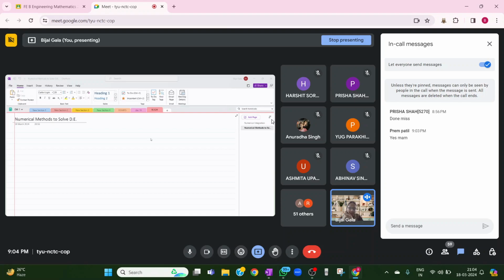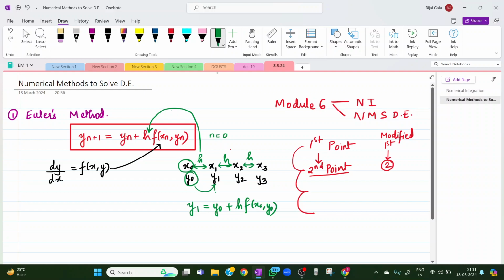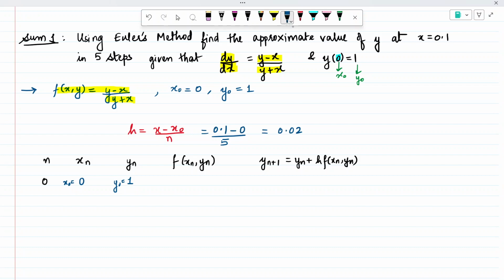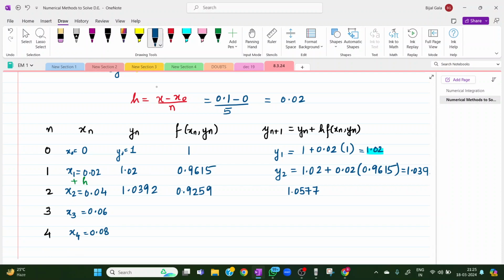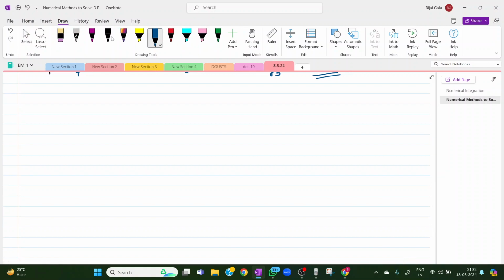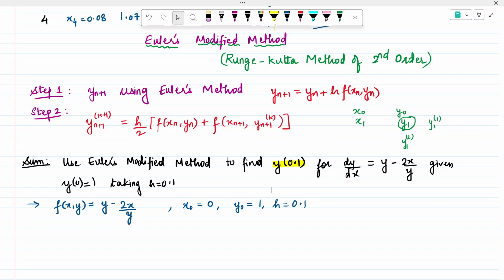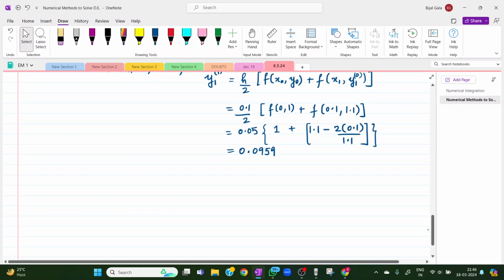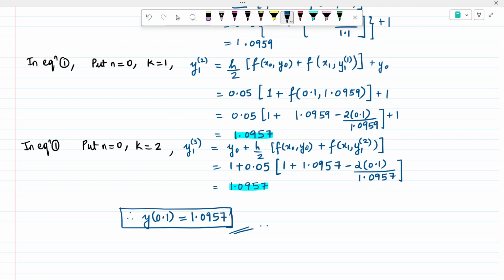Numerical Methods to Solve Differential Equations